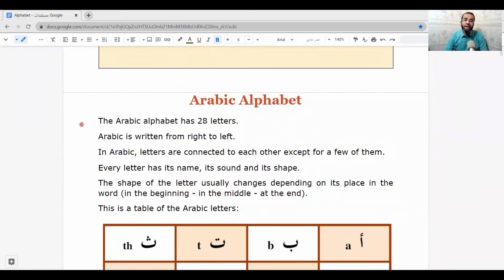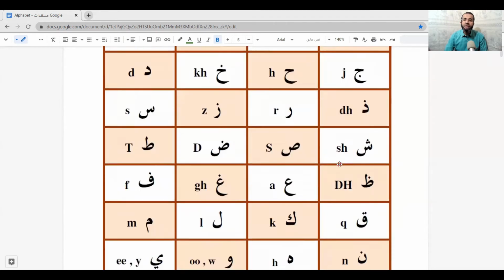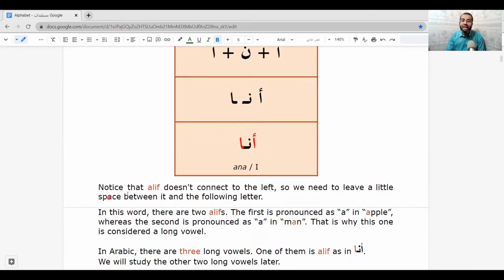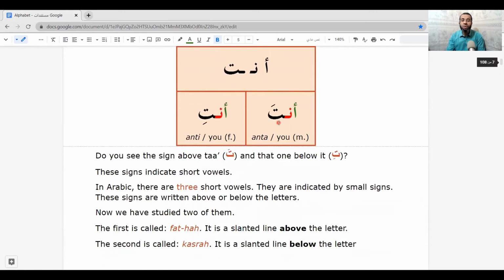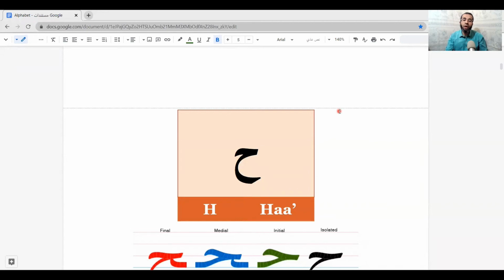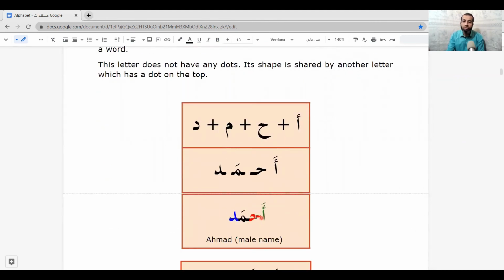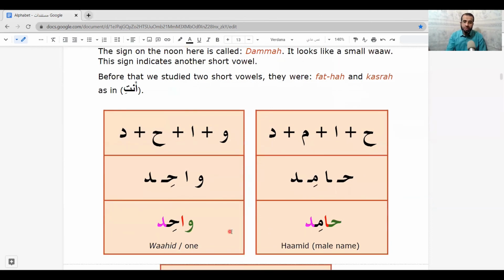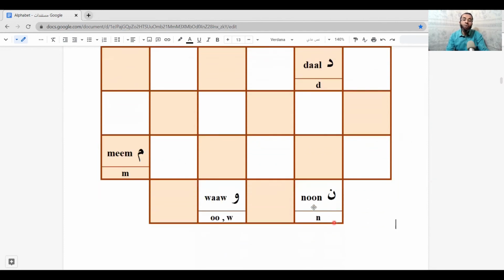Learn The Arabic Alphabet easily - part 1